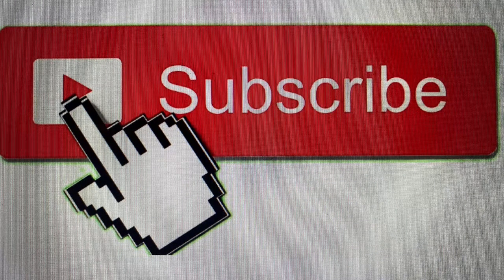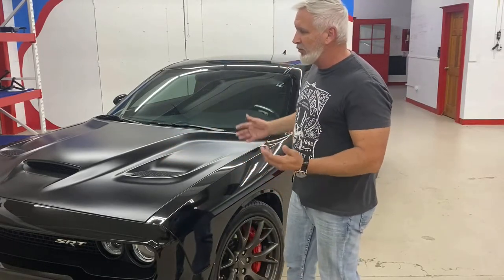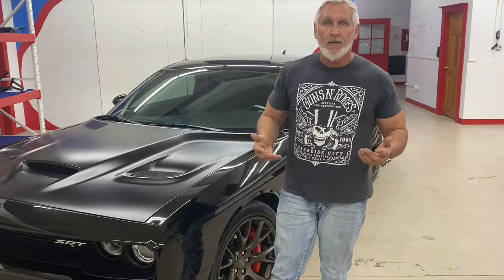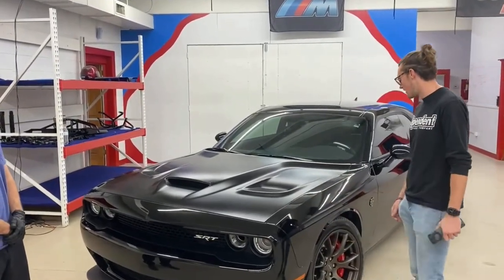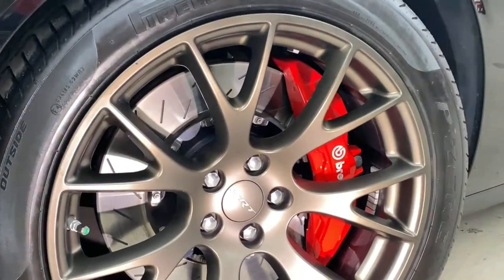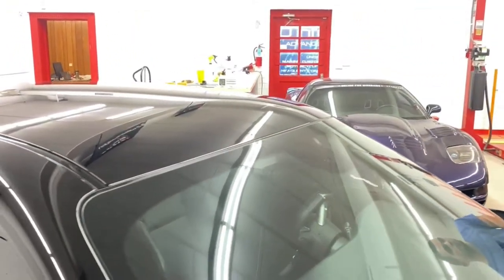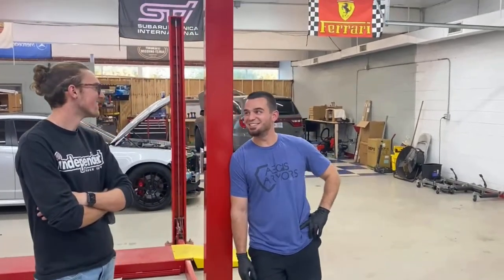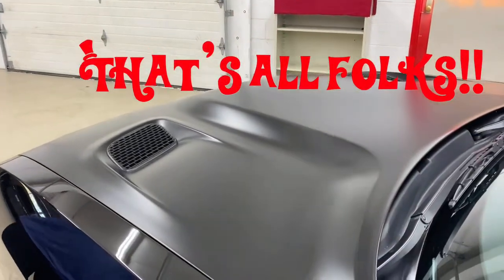When ceramic coating goes bad 🙄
Be sure to stay til the end of the video and check out the bloopers real.

In this video we discuss the unfortunate situation our new customer had with another installer (no names mentioned) and what we at Aegis Armors did to try and change the bad experience he had into a positive experience.

Our customer took his vehicle to an auto detailer for paint correction and ceramic coating.  Upon pick up the customer said the car looked clean and shiny, but once he had a few days to look over it outside in the sunlight, he started noticing a lot of what he thought were imperfections under the coating.  At that point he called Aegis Armors and asked if we would mind taking a look at his car and evaluating the work that was performed.

As soon as we shined our correction lights on it, you could see areas that were not paint corrected at all, and the areas that were corrected, were not corrected to the level needed to apply ceramic coating. No car is going to have perfect paint, but one of the many benefits of ceramic coatings is how they amplify the surface, that's why the surface prep is so important, especially on black vehicles where imperfections are most noticeable.

We ended up doing a 3 stage paint correction (first stage to remove the ceramic coating), then 2 more stages of  correction to bring the paints appearance to a level that was suitable for application of ceramic coating.  We also removed his wheels, cleaned the gigantic Brembo brake calipers and applied our AA HD Ceramic wheel coating to the calipers and wheels.  All the exterior paint and door jambs were coated as well as the glass/plastics.

One of the things we do here at Aegis Armors is stay in contact with our customers during the time we are working on the vehicle, sending pics of problems we find, then calling to discuss their options, and finally, we send before and after pics of the problem areas.

We met the customer at the shop on a Sunday morning and went around the entire vehicle with the correction lights so he could see exactly what we were able to do with the paint before applying the ceramic coating.  He was exceptionally happy with what he saw and is now very happy with the look of his Challenger.